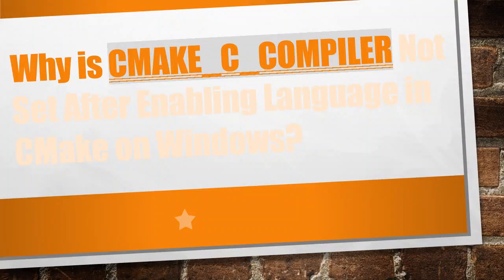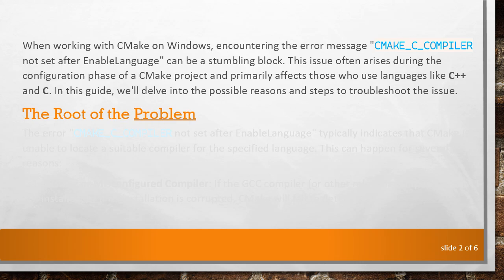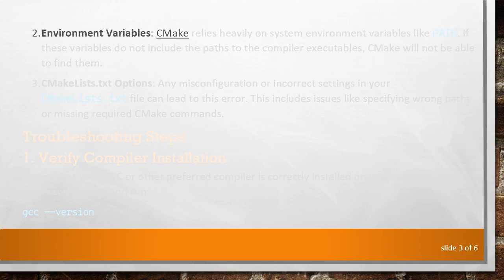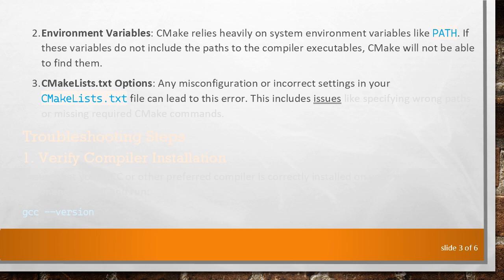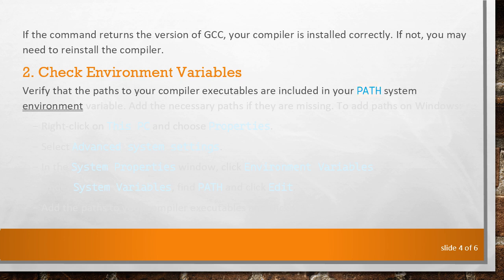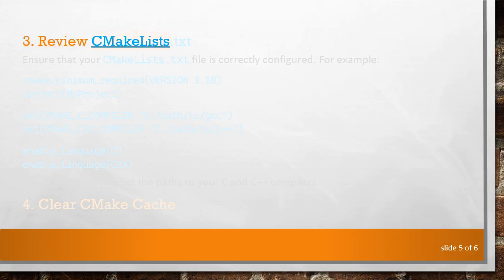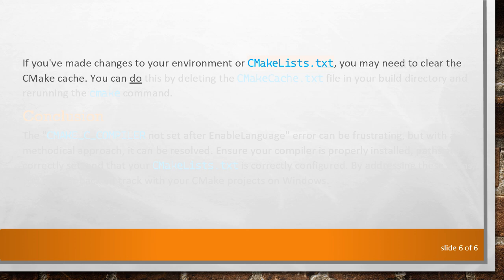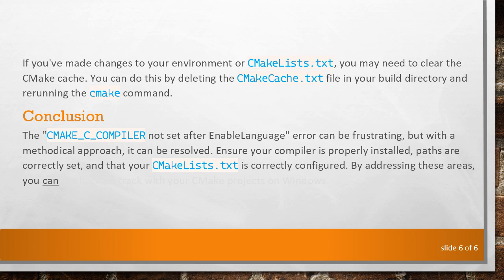Why is CMAKE_C_COMPILER Not Set After Enabling Language in CMake on Windows?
Learn about the common issue where `CMAKE_C_COMPILER` is not set after enabling a language in CMake on Windows, and explore potential troubleshooting steps.

When working with CMake on Windows, encountering the error message "CMAKE_C_COMPILER not set after EnableLanguage" can be a stumbling block. This issue often arises during the configuration phase of a CMake project and primarily affects those who use languages like C++ and C. In this post, we'll delve into the possible reasons and steps to troubleshoot the issue.

The Root of the Problem

The error "CMAKE_C_COMPILER not set after EnableLanguage" typically indicates that CMake is unable to locate a suitable compiler for the specified language. This can happen for several reasons:

Missing or Misconfigured Compiler: If the GCC compiler (or other relevant compiler) is not installed, or if its installation is corrupted, CMake will fail to detect it.

Environment Variables: CMake relies heavily on system environment variables like PATH. If these variables do not include the paths to the compiler executables, CMake will not be able to find them.

CMakeLists.txt Options: Any misconfiguration or incorrect settings in your CMakeLists.txt file can lead to this error. This includes issues like specifying wrong paths or missing required CMake commands.

Troubleshooting Steps

Verify Compiler Installation
Ensure that your GCC or other preferred compiler is correctly installed on your system. Open a command prompt and run:

If the command returns the version of GCC, your compiler is installed correctly. If not, you may need to reinstall the compiler.

Check Environment Variables
Verify that the paths to your compiler executables are included in your PATH system environment variable. Add the necessary paths if they are missing. To add paths on Windows:

Right-click on This PC and choose Properties.

Select Advanced system settings.

In the System Properties window, click Environment Variables.

Under System Variables, find PATH and click Edit.

Add the paths to your compiler executables and click OK.

Review CMakeLists.txt
Ensure that your CMakeLists.txt file is correctly configured. For example:

These lines explicitly set the paths to your C and C++ compilers.

Clear CMake Cache
If you've made changes to your environment or CMakeLists.txt, you may need to clear the CMake cache. You can do this by deleting the CMakeCache.txt file in your build directory and rerunning the cmake command.

Conclusion

The "CMAKE_C_COMPILER not set after EnableLanguage" error can be frustrating, but with a methodical approach, it can be resolved. Ensure your compiler is properly installed, paths are correctly set, and that your CMakeLists.txt is correctly configured. By addressing these areas, you can get back on track with your CMake projects on Windows.